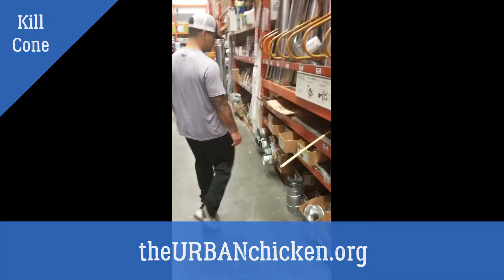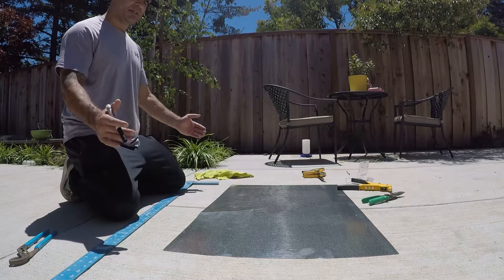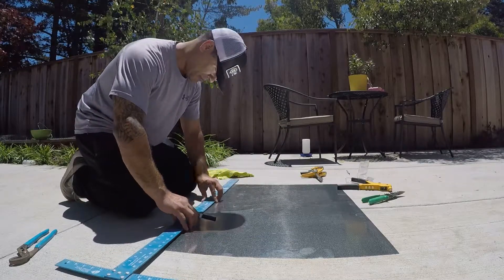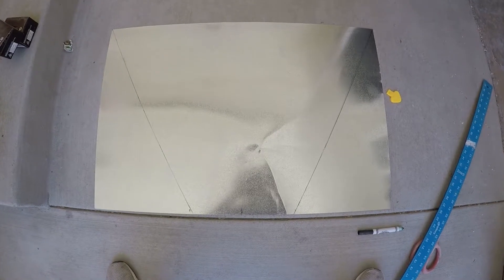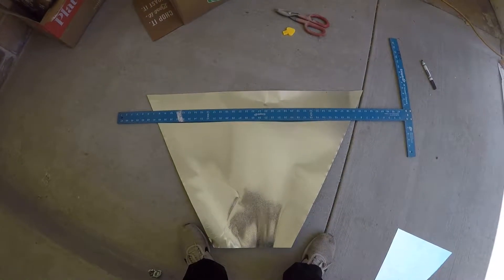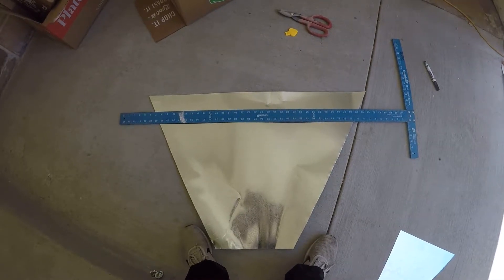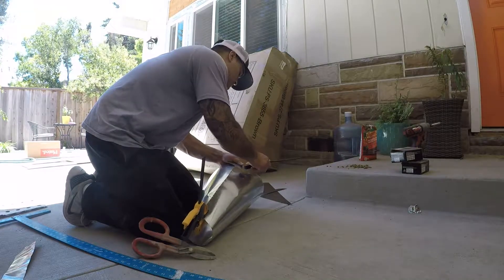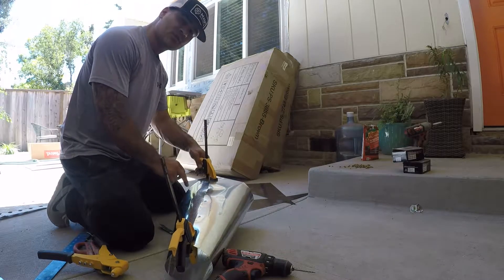Chicken Kill Cone - How to make a chicken kill cone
This video is a step-by-step on how to build a chicken Kill Cone. Culling hens is not easy but we have found that using a Kill Cone is the easiest, safest, and most human way to cull your hen.